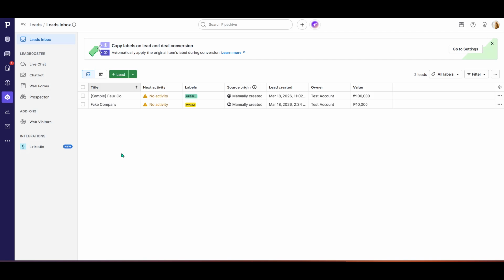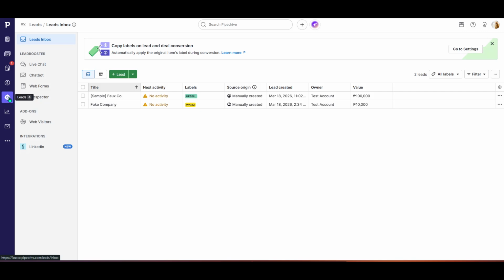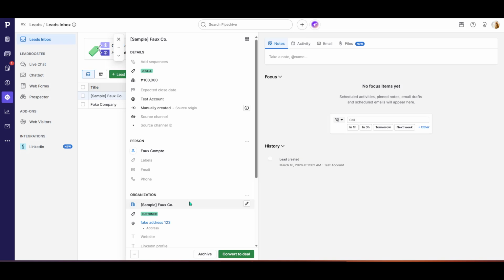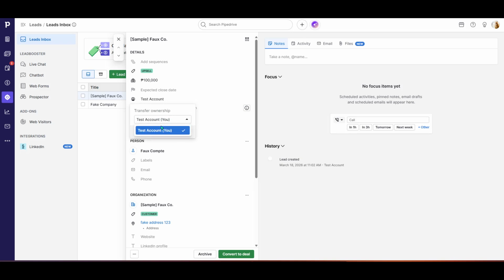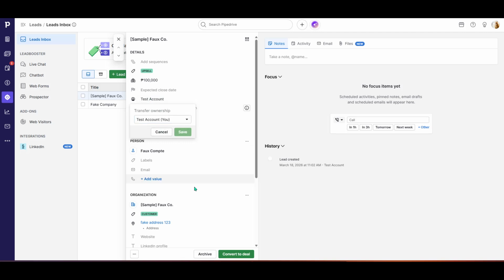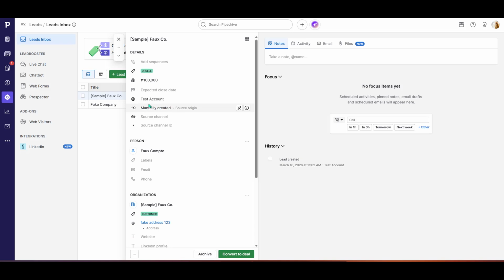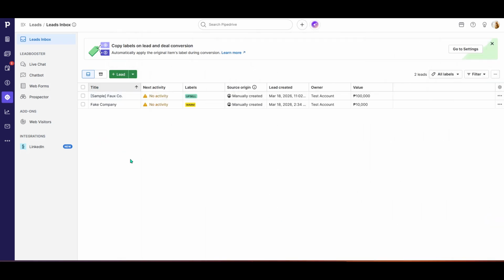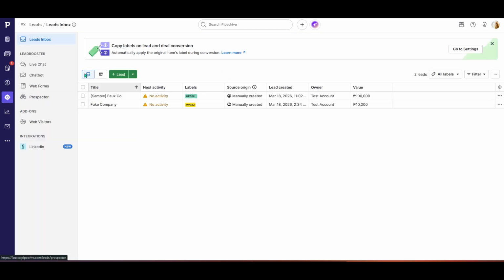How to Move Leads to the Right Sales Rep in Pipedrive (2026 Step-by-Step Beginner Tutorial)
Learn how to move leads to the right sales rep in Pipedrive the right way! In this 2026 step-by-step beginner tutorial, I’ll show you how to assign leads, transfer ownership, and organize your sales workflow for better team collaboration. Perfect for beginners, sales teams, and anyone managing leads in Pipedrive.

how to assign leads pipedrive, move leads to sales rep pipedrive tutorial 2026, pipedrive lead assignment guide, transfer lead ownership pipedrive step by step, pipedrive for beginners tutorial, crm lead management tutorial, sales pipeline tools pipedrive, pipedrive tips and tricks 2026, organize leads pipedrive team workflow, crm workflow optimization tutorial, pipedrive lead tracking guide, beginner pipedrive tutorial 2026